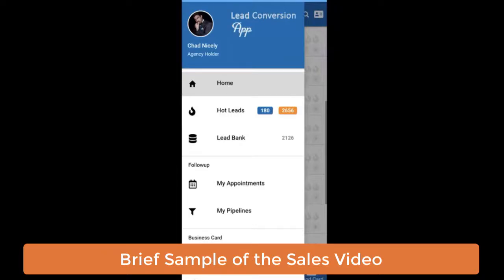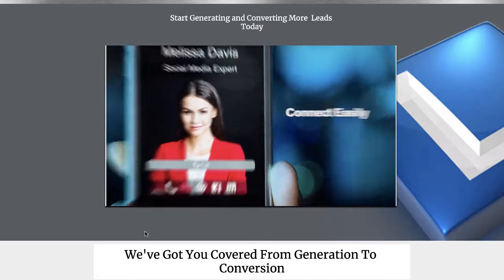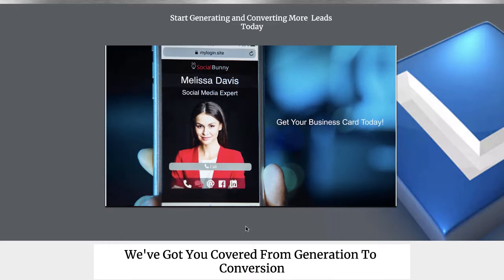Lead App Launch Sales Page Review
Lead App (part of the Lead Conversion System) looks cool, but I have problems with the complicated way it's being promoted. There are too many hoops to jump through during this product launch period and some buyers will abandon the process. Ironic, because the Lead App and Lead Conversion System are built to streamline and simplify the process of selling.